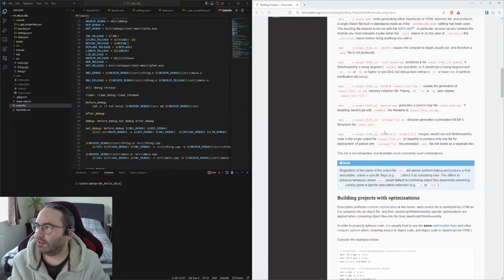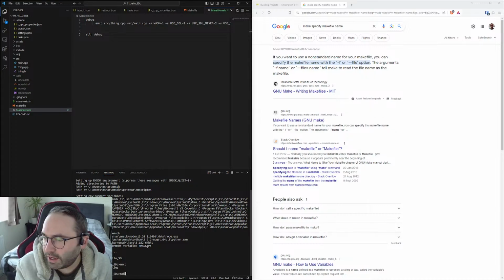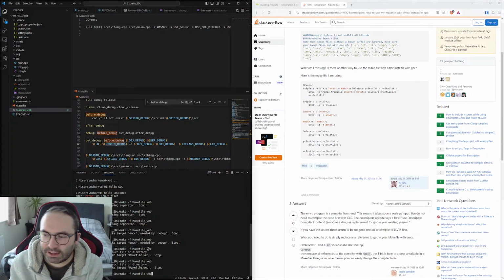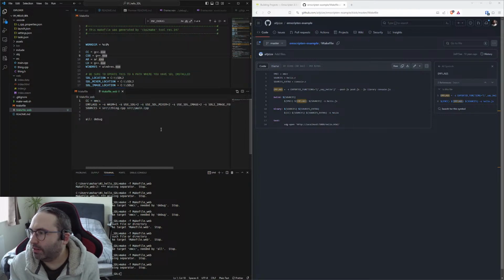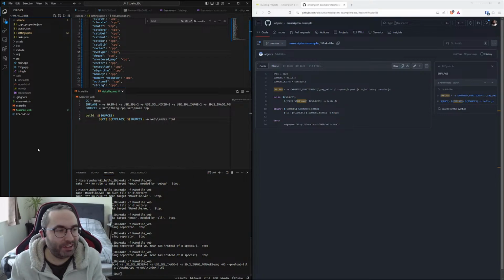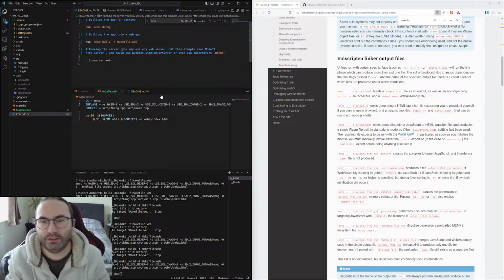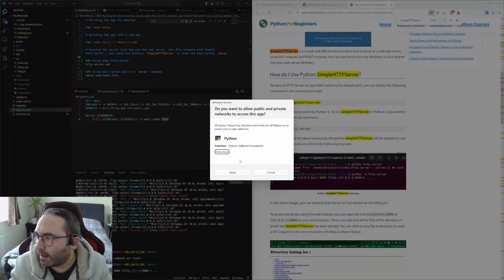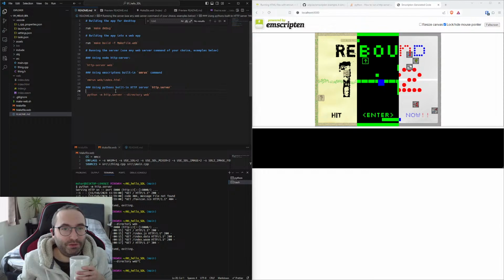Programming In Progress - let's Make a Makefile (maybe)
I managed to make the Makefile work in one cup-of-teas worth of time. I'm shocked!